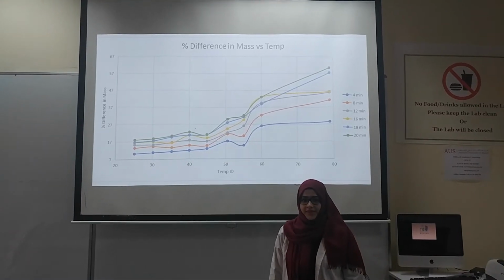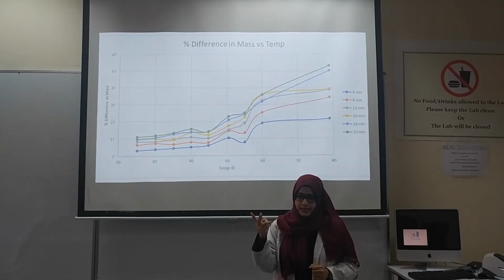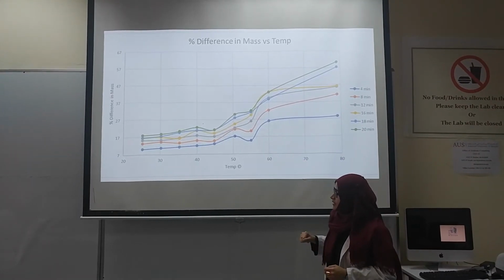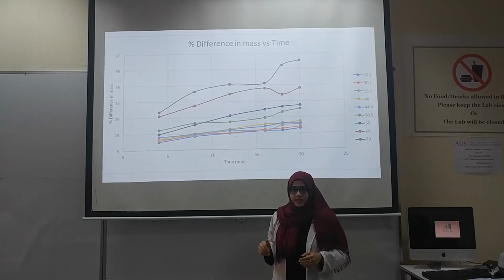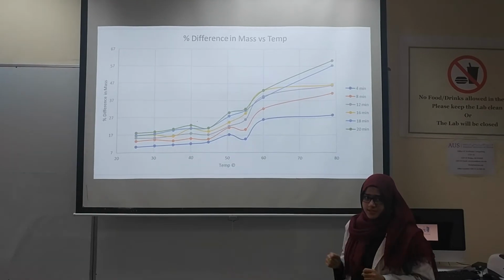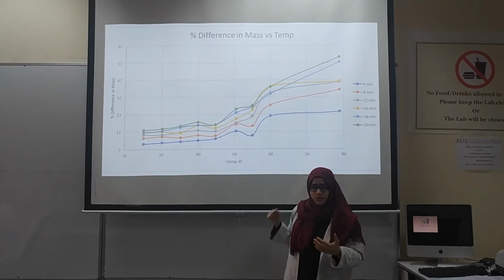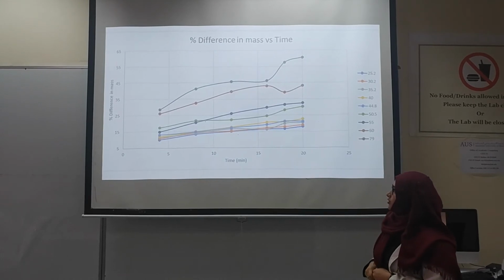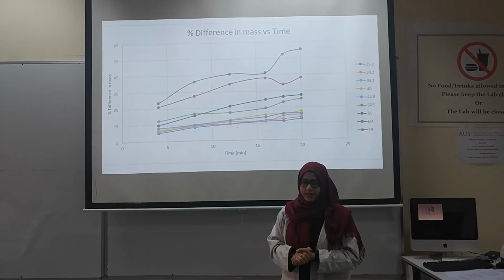The Effect of Temperature and Time of the Absorption Rate of Water